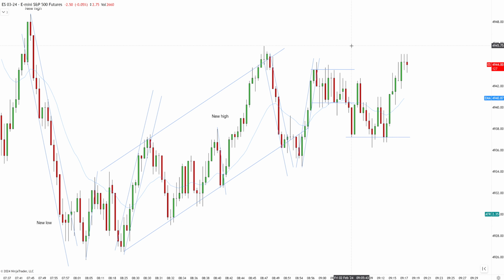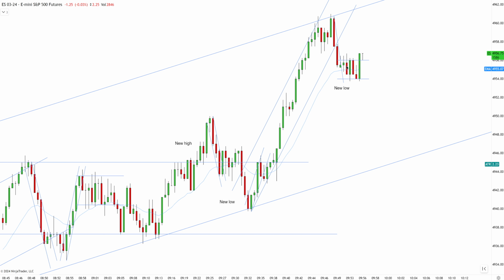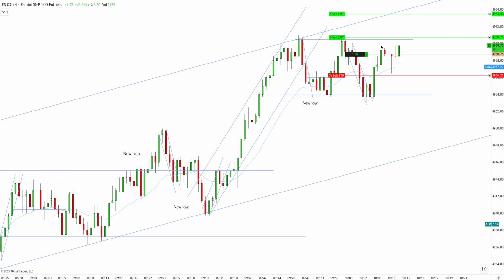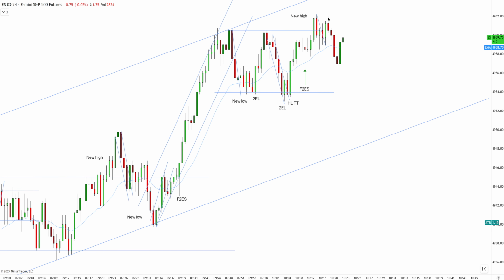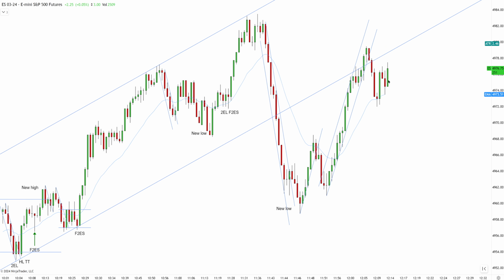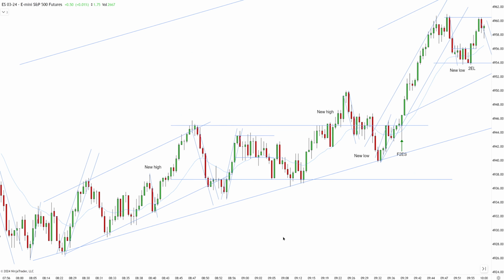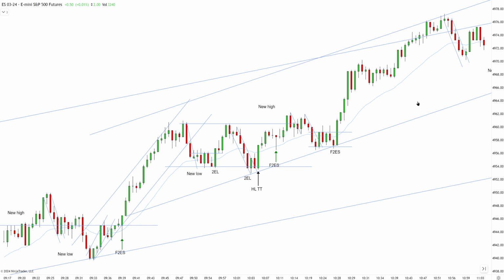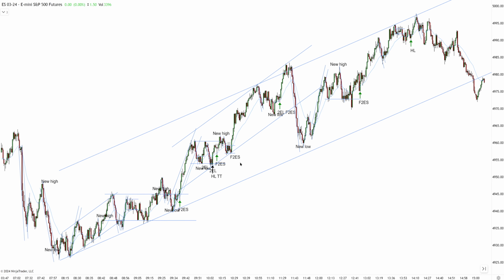SCALPING LIVE - Key Entry Points & Market Rules